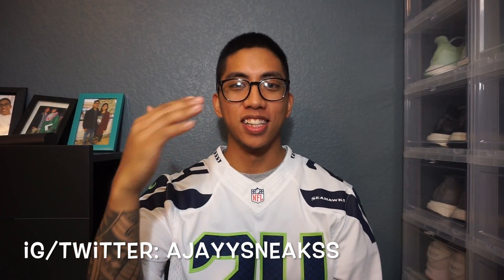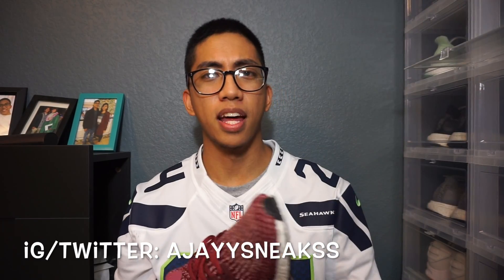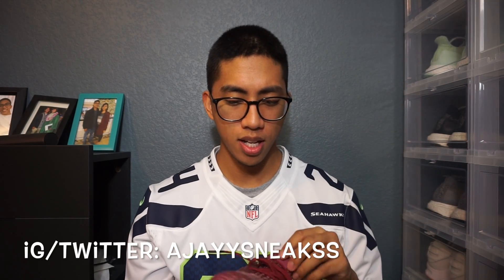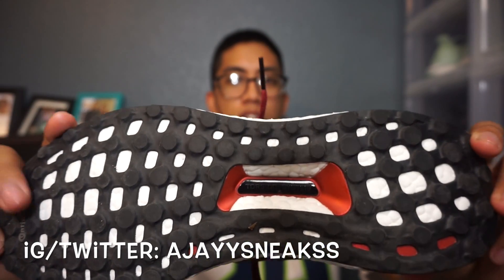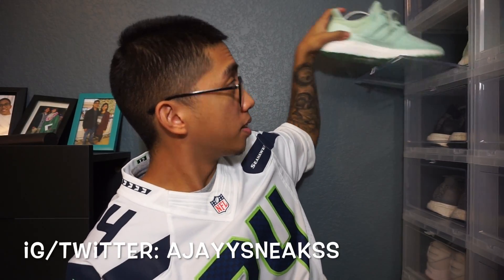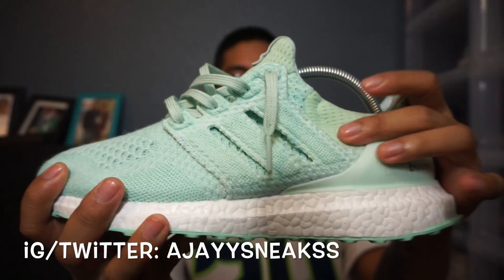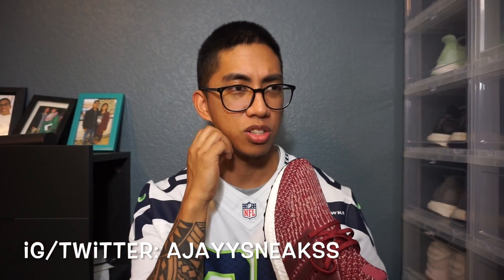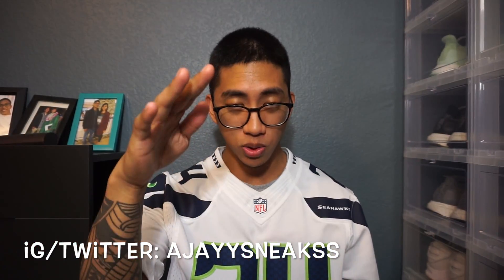Adidas Ultra Boost 3.0 Review 'Burgundy'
Here we have another review of the Adidas UN 3.0 but this time in the burgundy colorway!